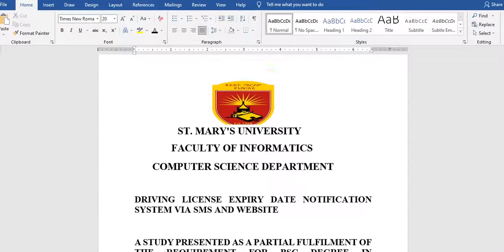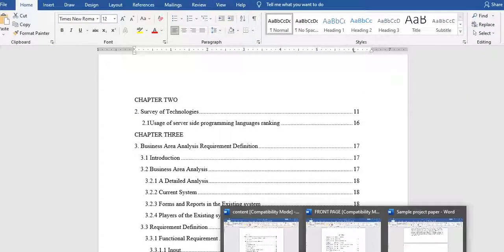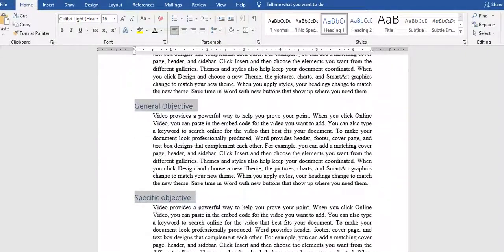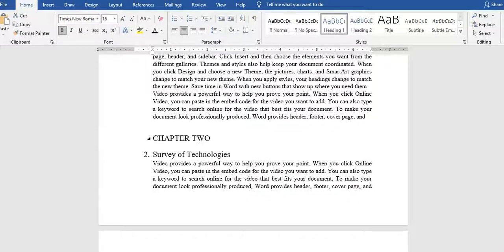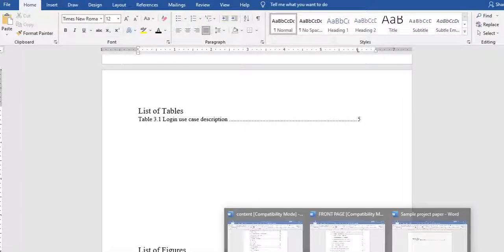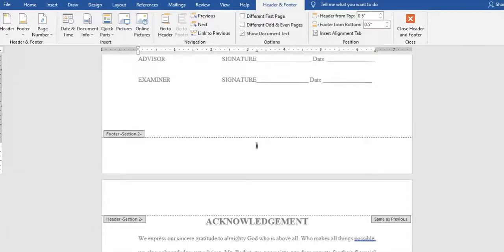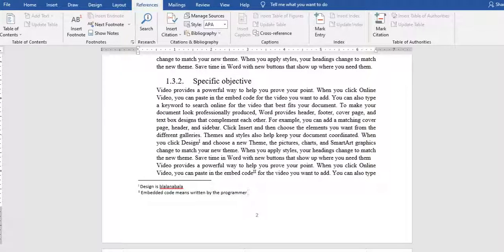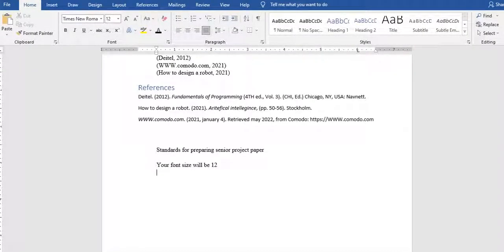How to prepare project paper